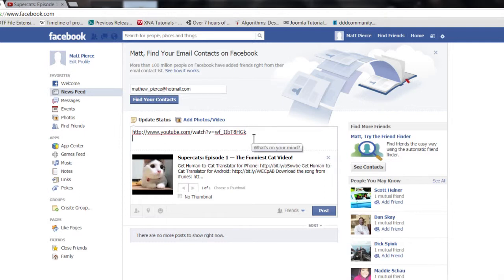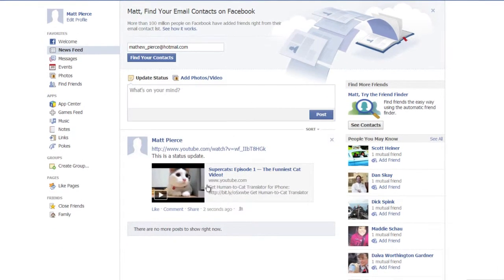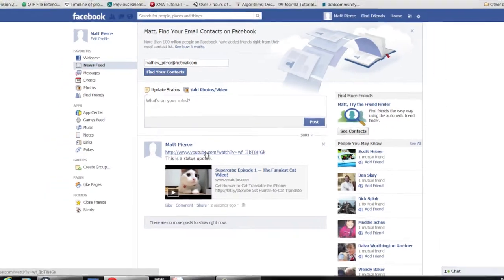How to Post a Video on Facebook & Write a Status With It : Tech Vice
Posting a video on Facebook and writing a status about it are two things that you do at roughly the same time. Post a video on Facebook and write a status about it with help from a software engineer with broad and extensive experience developing embedded system firmware in this free video clip.

Series Description: Technology can seem overwhelming, especially at the constant rate at which it is evolving, but you will soon find out just how useful it all really is. Get tips on topics ranging from computer viruses to Facebook settings with help from a software engineer with broad and extensive experience developing embedded system firmware in this free video series.